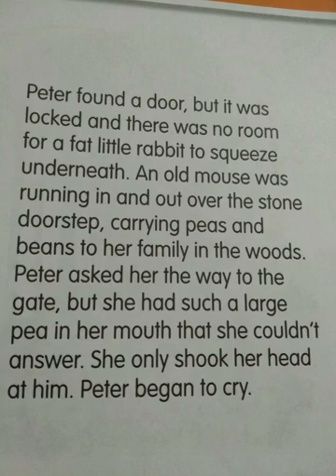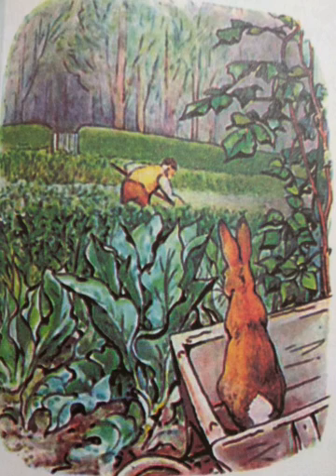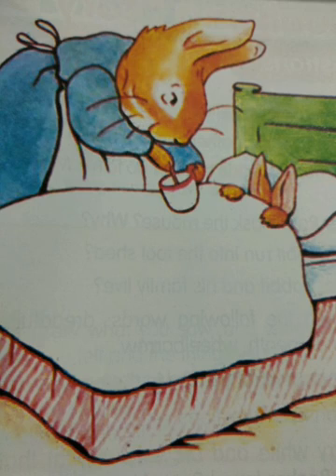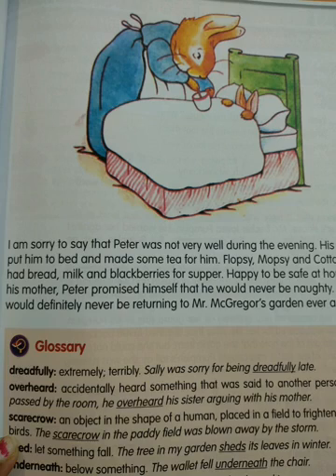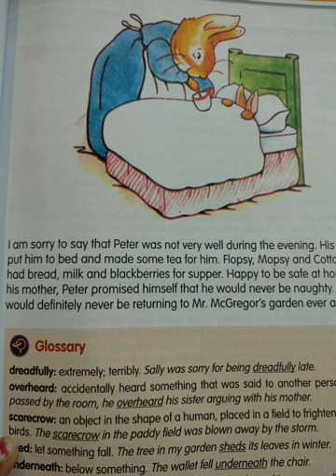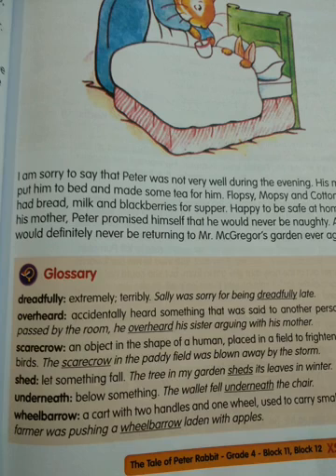English Grade 4 Block 10 Visualising Story Details The tale of Peter Rabbit part 2 By Teacher Shikha